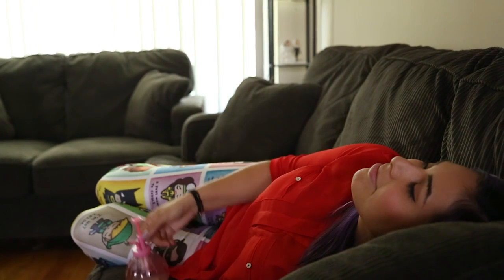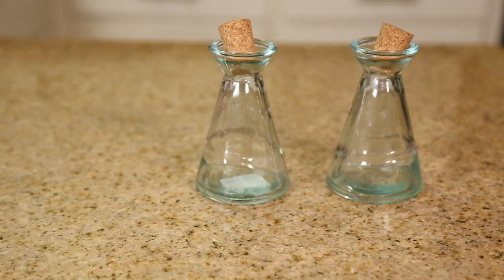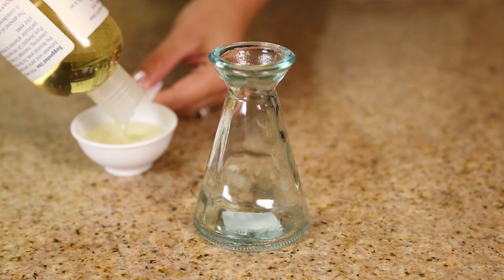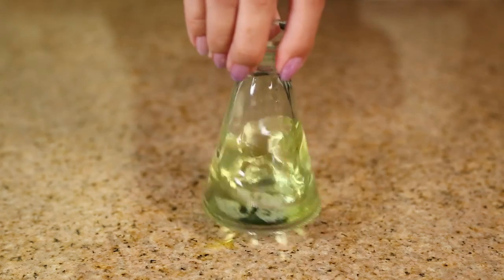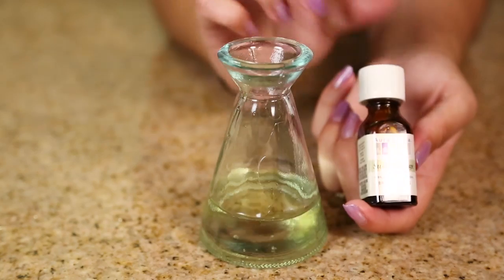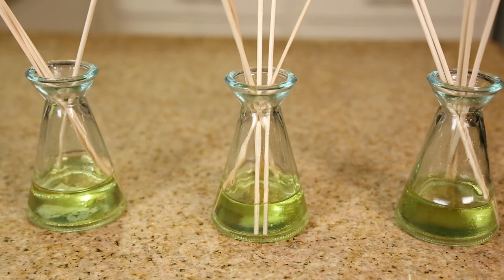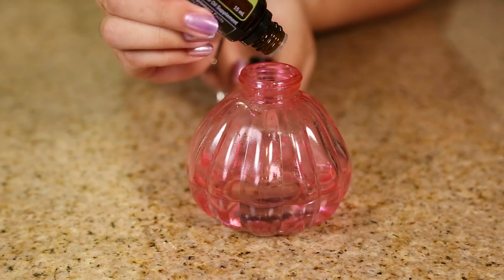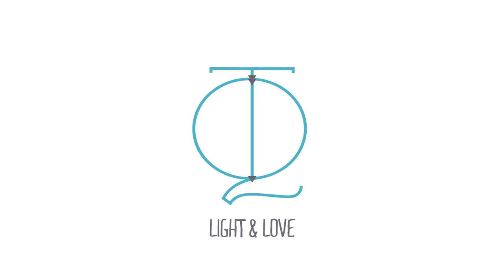Essential Oil Reed Diffuser & Spritz ♥ DIY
Some of my favorite scents for the summer! What are your favorite summer scents?!